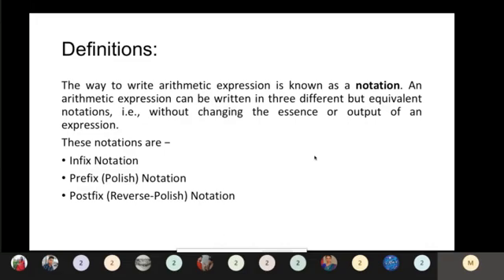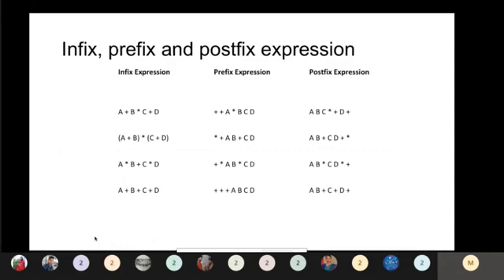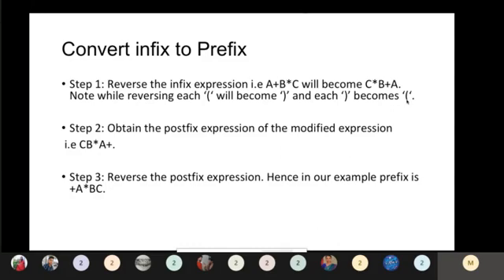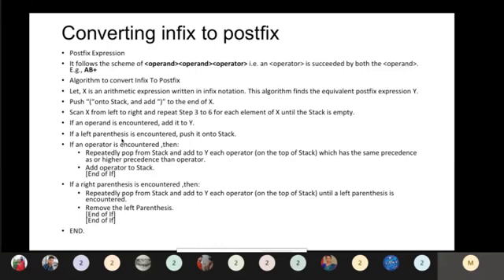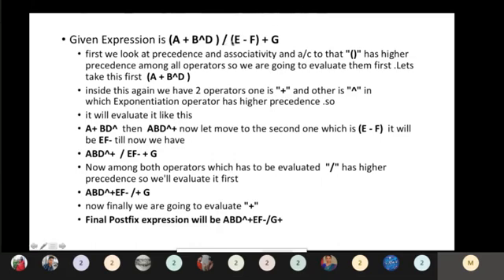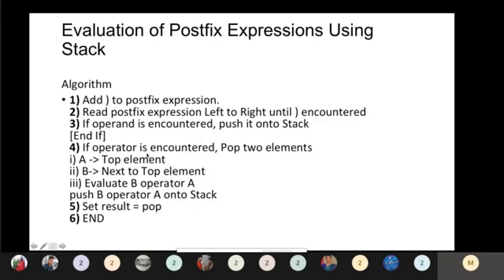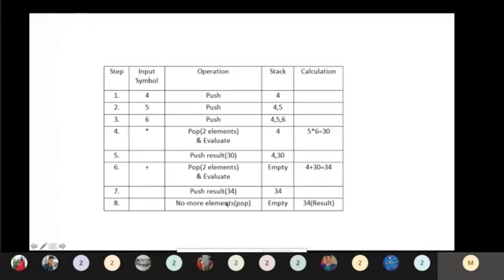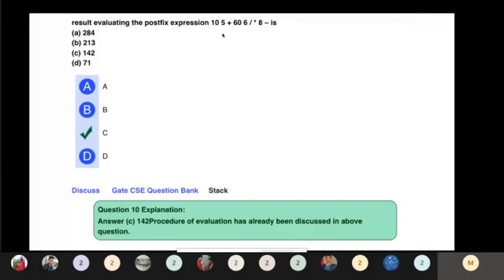PIT-Gate Class-PDS : Infix, Prefix, Post fix